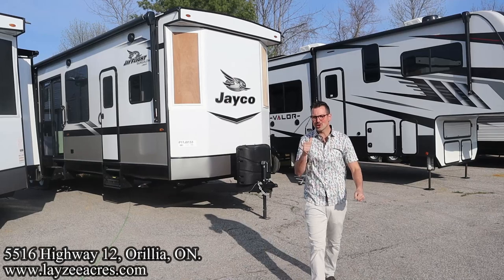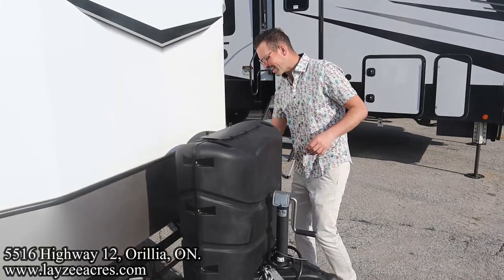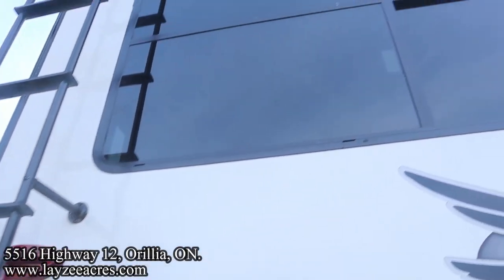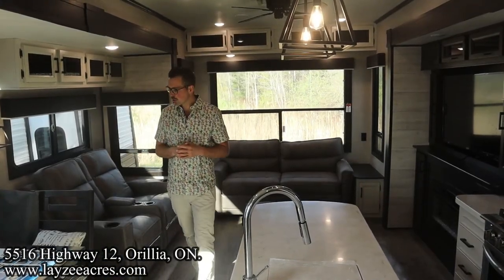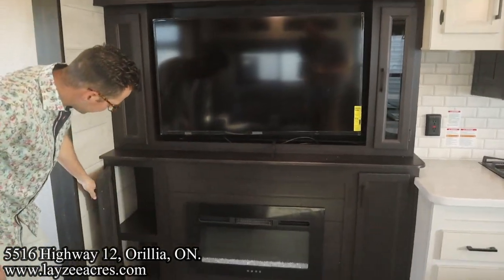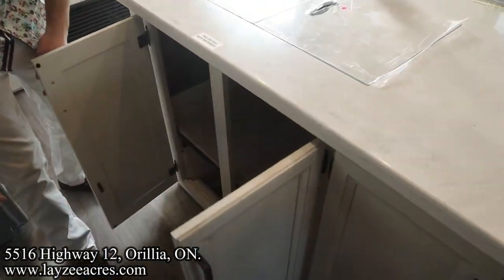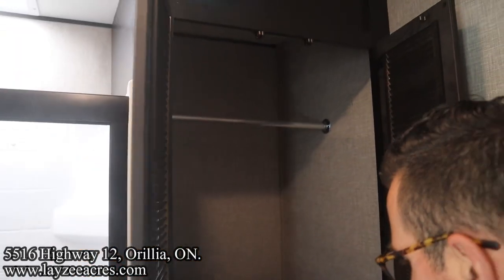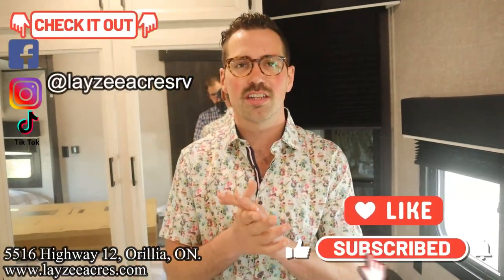2023 Jayco Bungalow 40RLTS - Birthday Candle in TV Dinner ! - Layzee Acres RV Sales